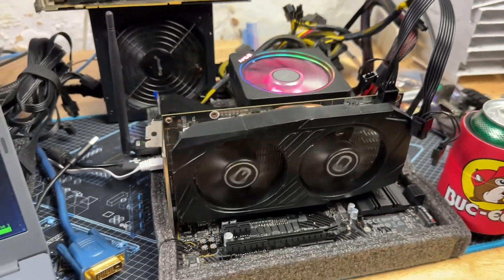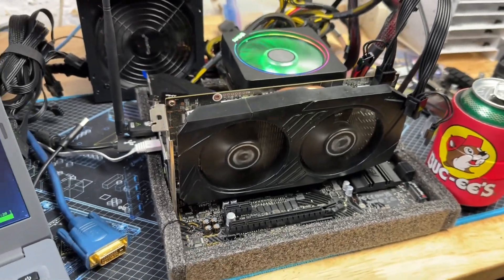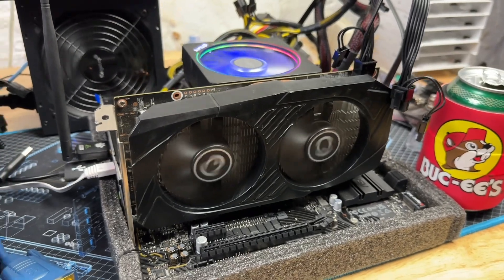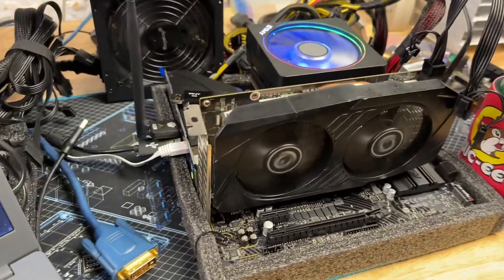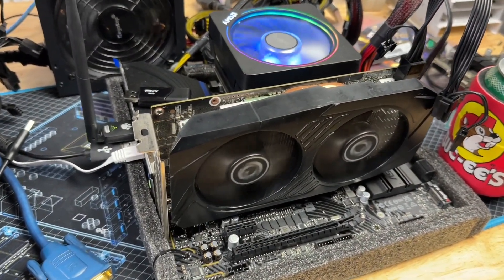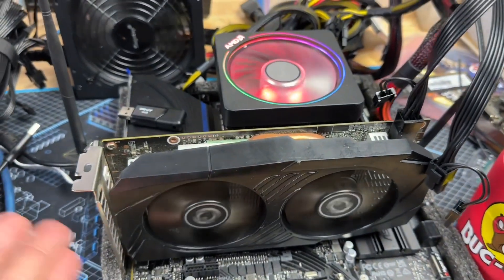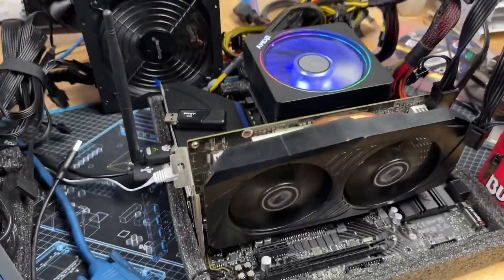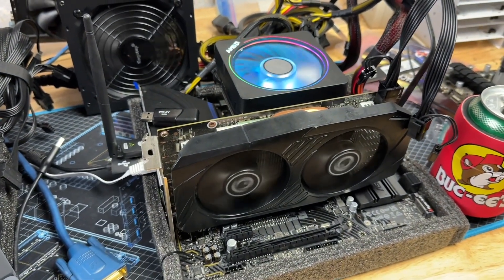hashrates of a $44 Galax nVidia P106-100 6GB GPU in 2022 - ETC ERG FLUX KAS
23.98 @ 73w ETH / ETChash
38 @73w ERGO
7.37 @75w KAWPOW or 9.13 @110w
18.4 Sols @73w FLUX
203.5MH @75w KASPA

the P106-100 is based on the Geforce GTX 1060 6GB GPU, has no video encoder, is flashed with more mining optimized memory profiles and core clocks. this one performed about as expected.